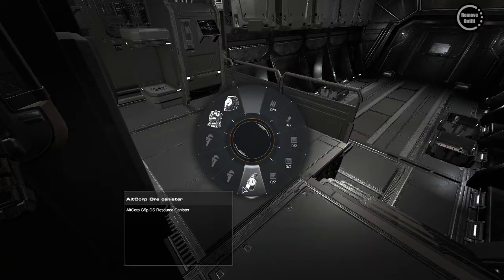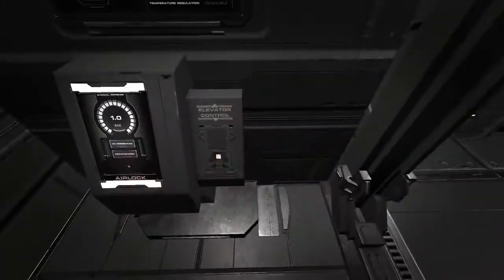Let's Play Hellion Space Survival Game | Ep #6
We start playing a new Space Survival Game called hellion.